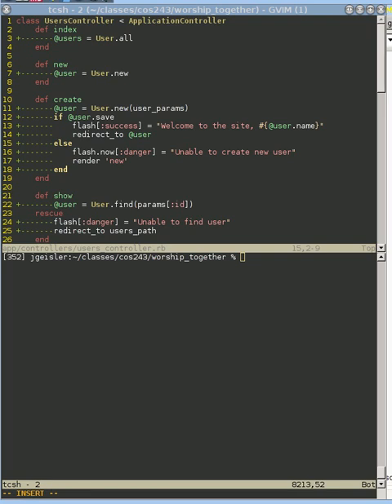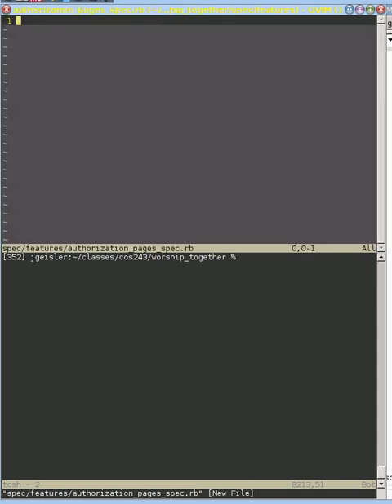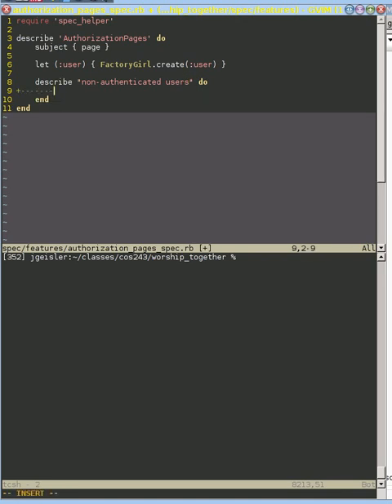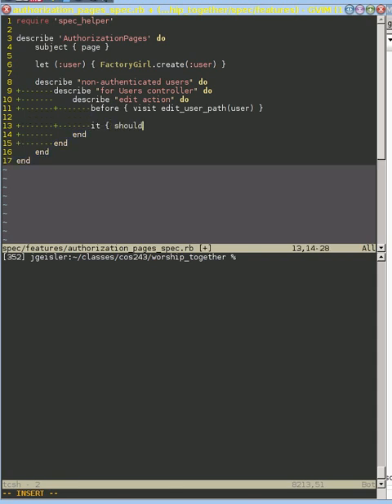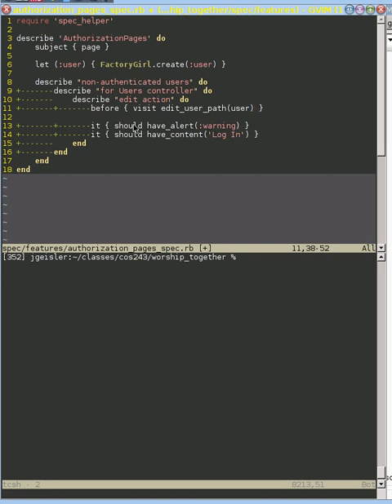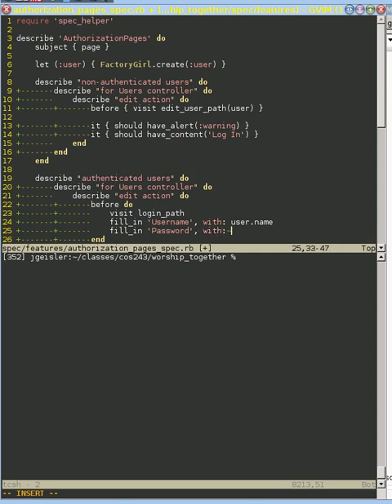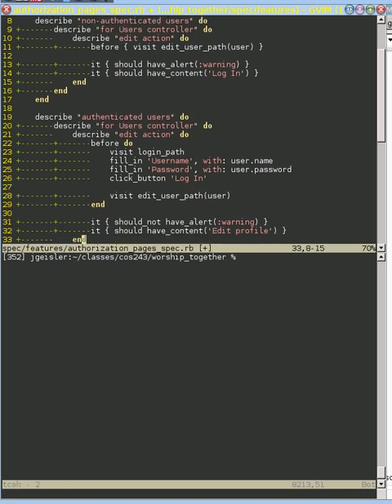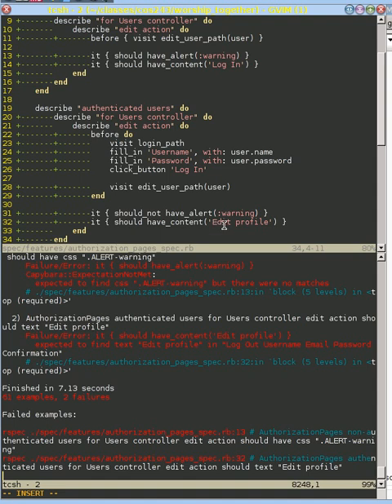Tests for proper user editing profile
We create a test for the user to be logged in before they edit their profile.